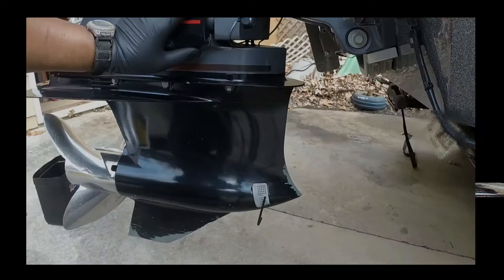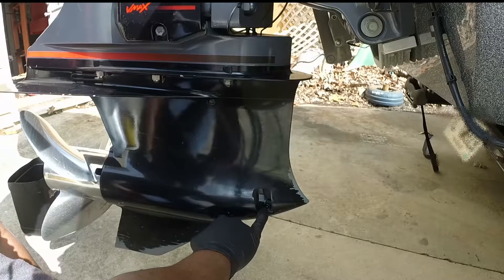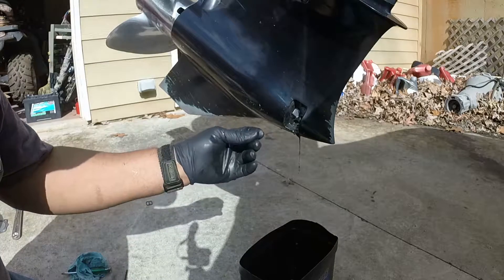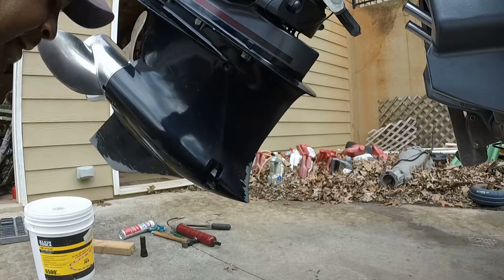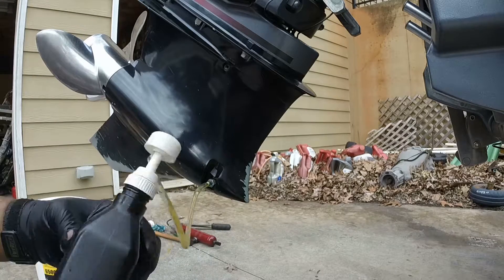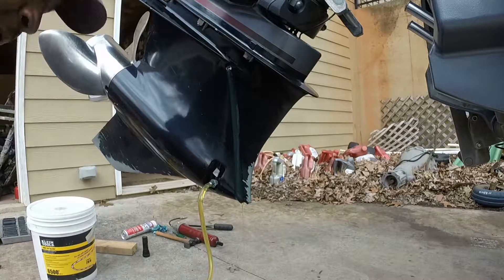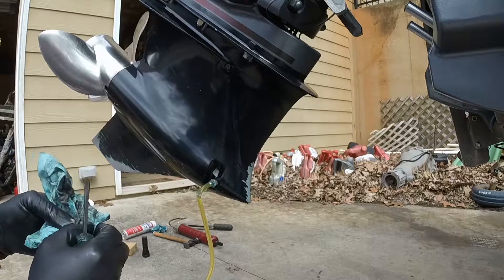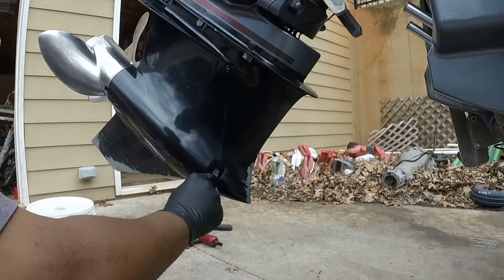Yamaha HPDI Outboard Motor Service (Lower Unit Gear Oil Change)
I am changing my lower unit gear oil. It is a very simple thing to do. If you have the right tools for the job. The gear oil pump was about $25. But if you are going to do the serving of you motor. You are going to need it.

Quicksilver 8M0072133 Gear Lube Pump - Fits One Quart or One Liter Bottles